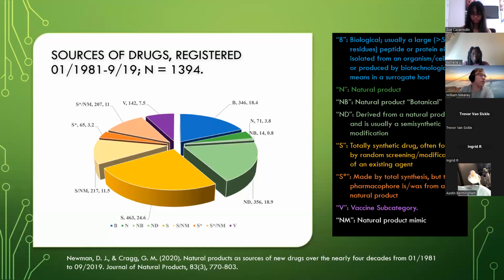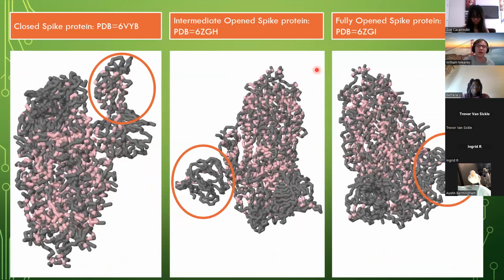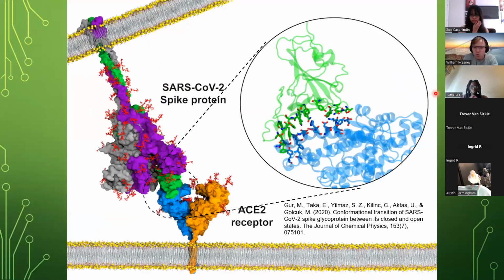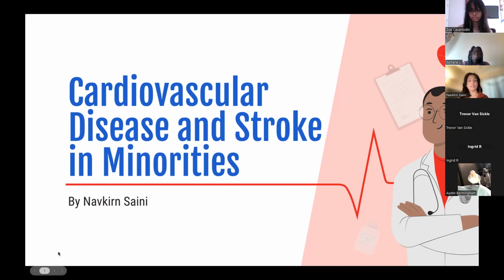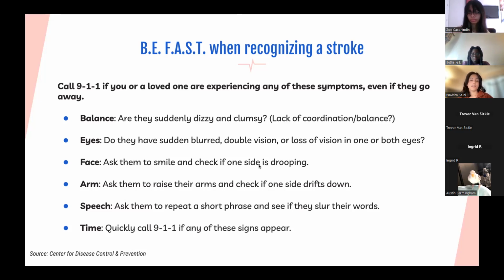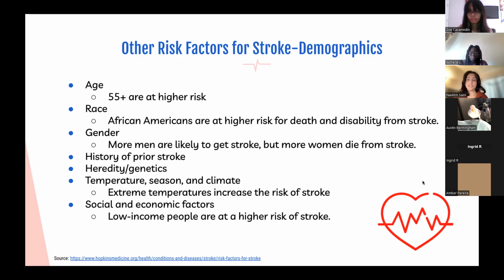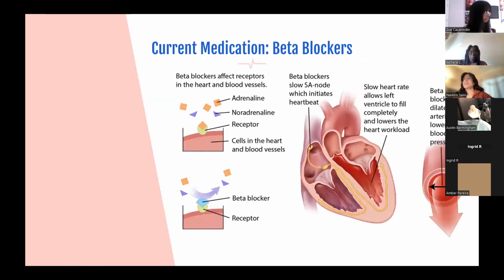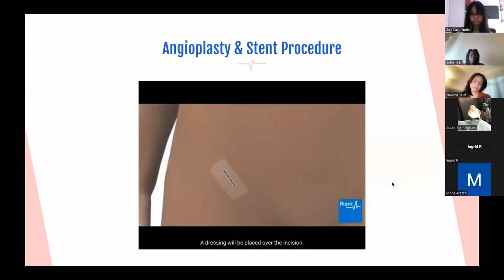Passion4Med Event: Drug Discovery & Vaccine Development | Cardiovascular Disease and Stroke